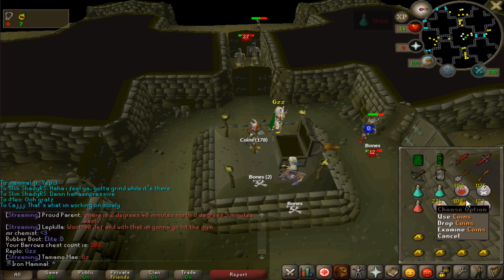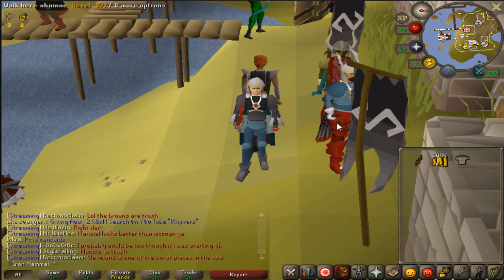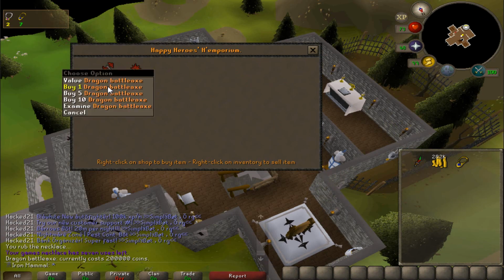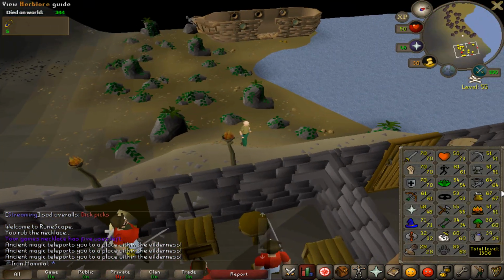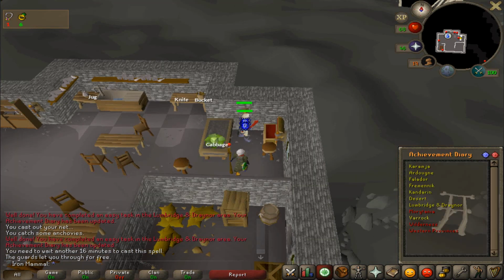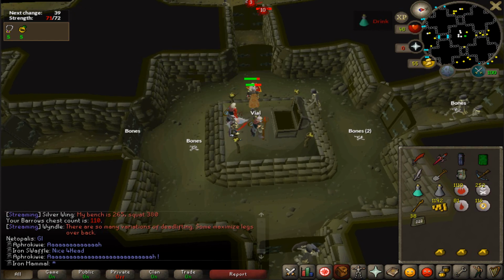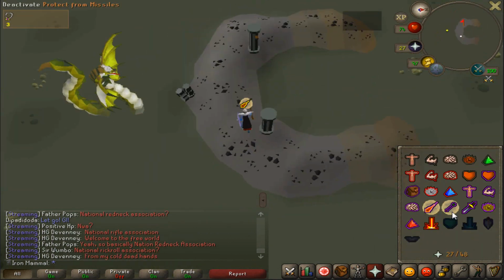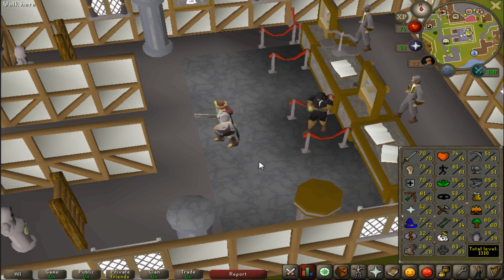Oldschool Runescape - 2007 Iron Man Progress Ep. 10 | Iron Mammal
Hey everyone! Welcome back to Ep. 10 of my Oldschool Runescape Iron Man Series! On this episode I knocked out what most consider to be one of the worst grinds on Runescape :) I also started working on Achievement Diaries, and of course did some bossing.

Join my cc in game : Mr Mammal